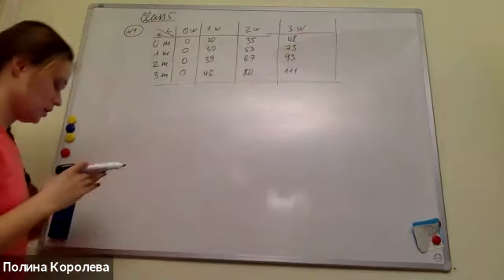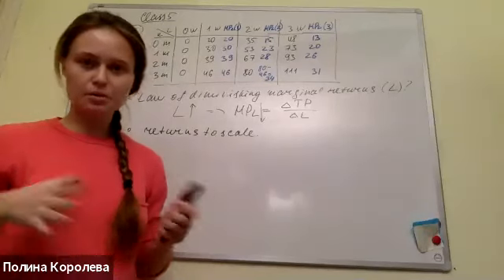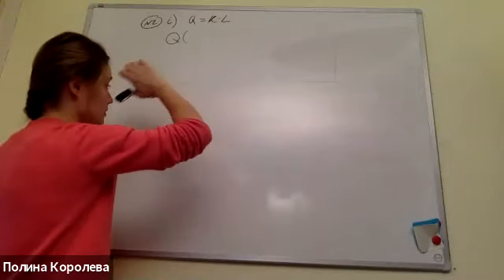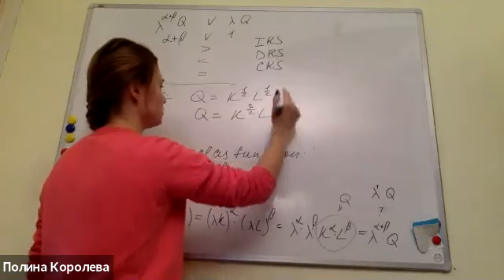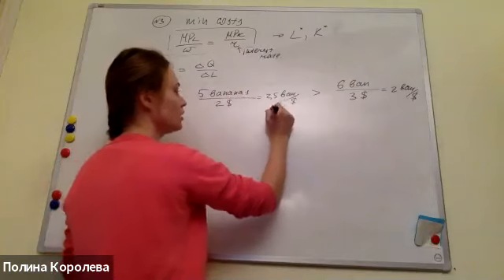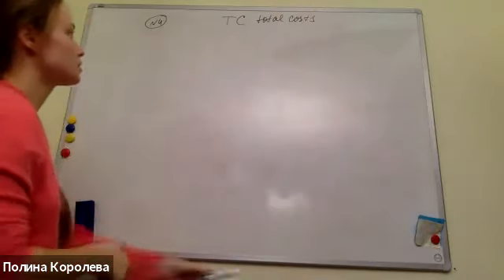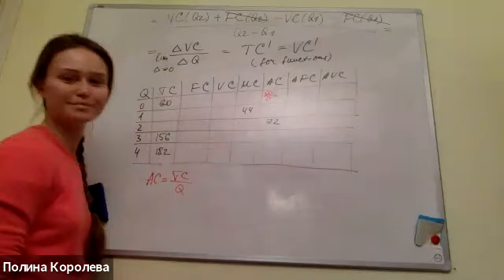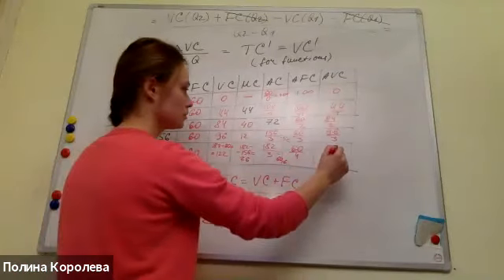Seminar 5 MO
Production, returns to scale, costs